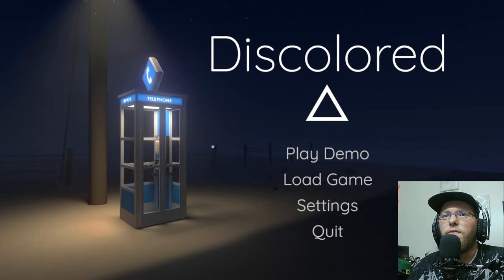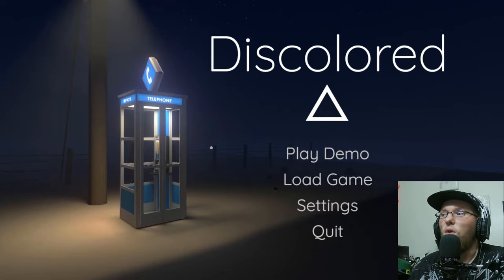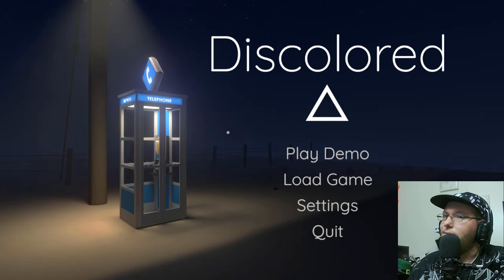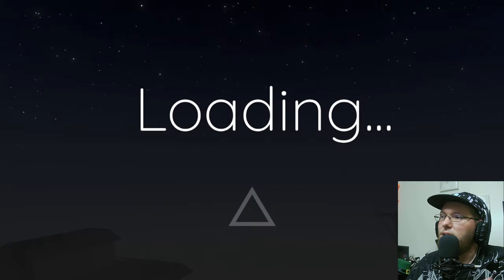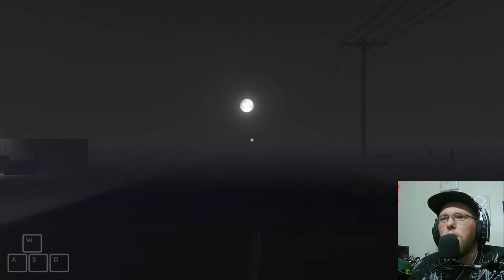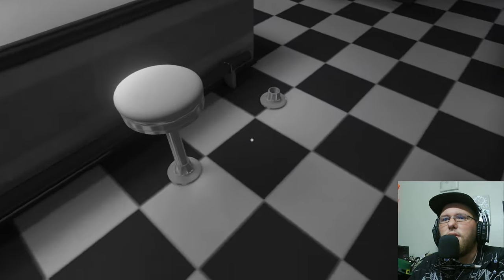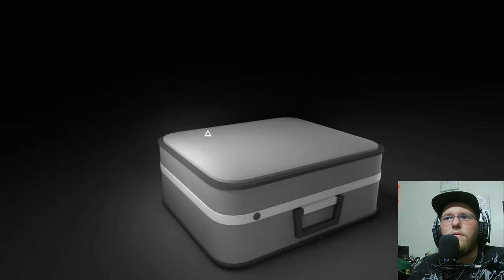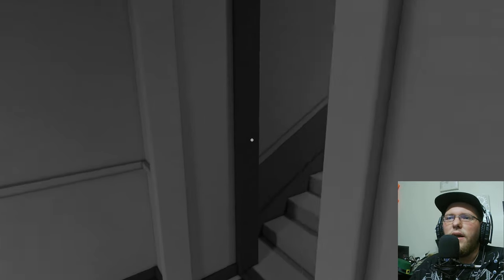The Mystery of Grey Planes - Discolored Demo - Review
Hey folks! thanks for stopping by and checking out my review on this indievideogame on gamejolt. Discolored is a curious game that will take you through an adventure and rediscover the color in your life! Is it a play or pass? watch the video and you'll find out for yourself. This is just a demo so please be patient as they are working on finishing the game.

Stay weird my friends!